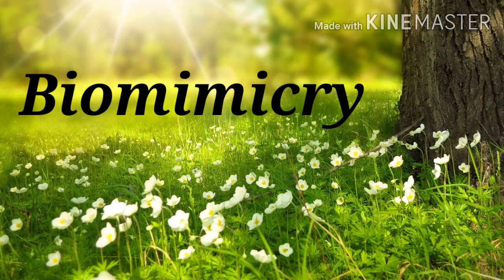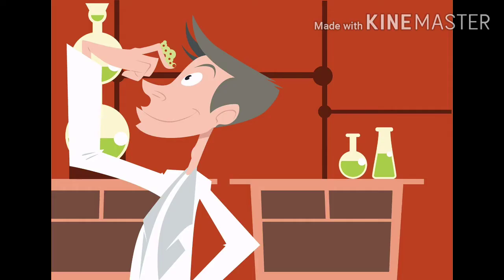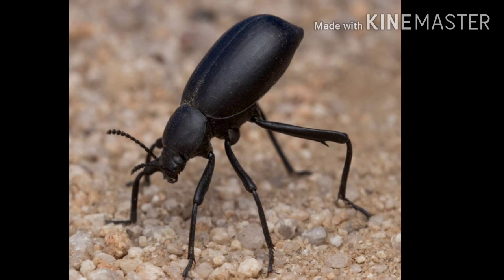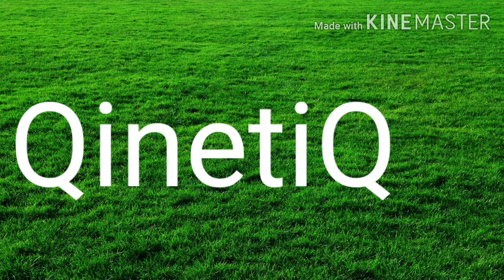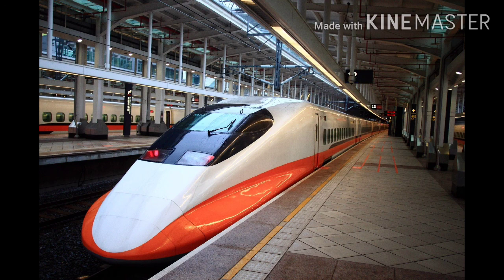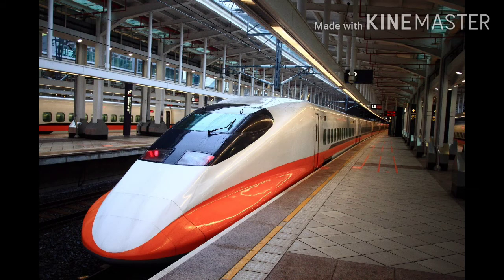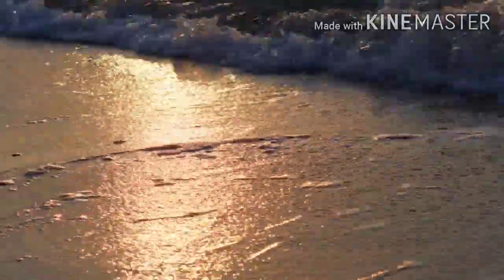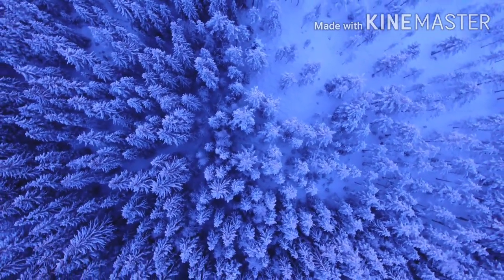What is biomimicry?|| nature inspired inventions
What is biomimicry?find explaination with biomimicry examples i.e. nature inspired inventions or nature inspired innovations.you can also get ideas on biomimicry using nature as model for design, what do you mean by biomimicry and what is biomimicry. this video also includes the story of bullet train, story of darkling beetle and darkling beetle. get innovative ideas from nature.motivation,inspiration,motivation speech on nature,nature inspiration for us,natures ideas,speech on biomimicry.